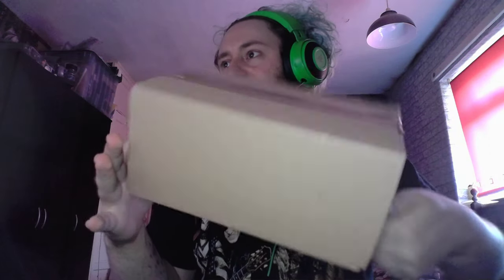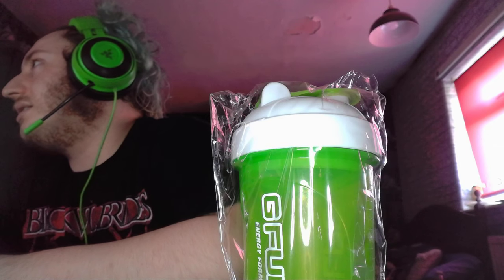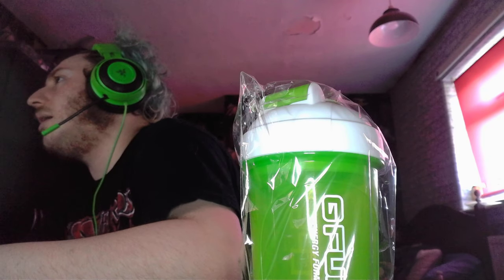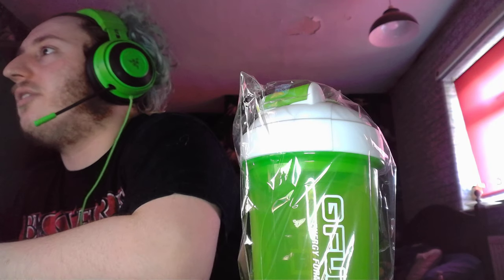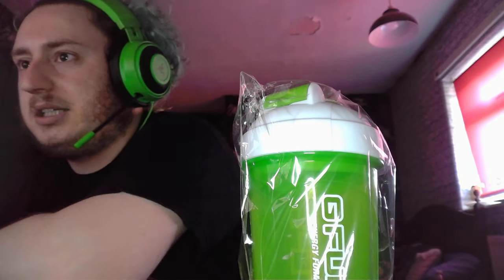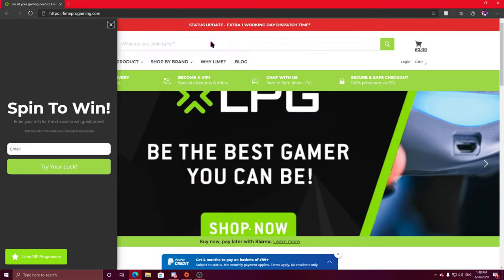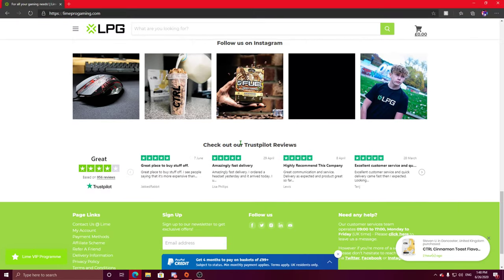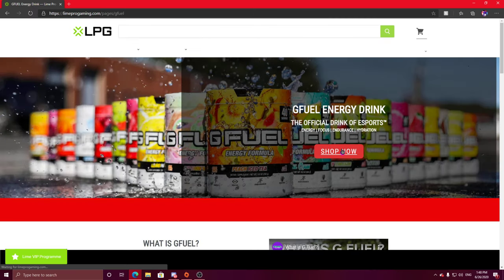GFUEL : LimeProGaming (LPG Shaker)